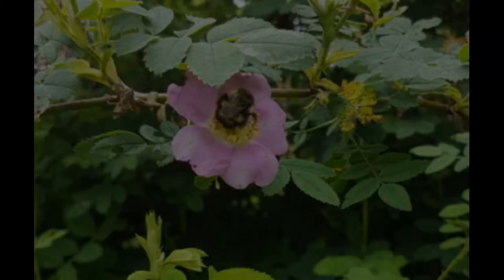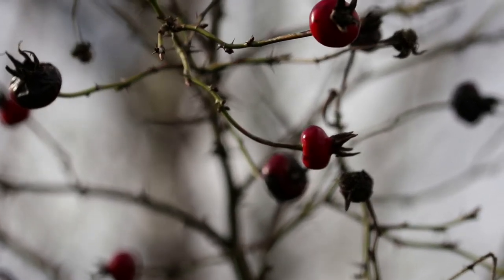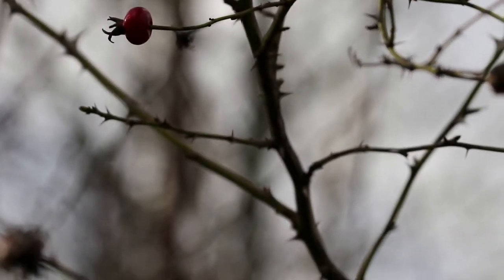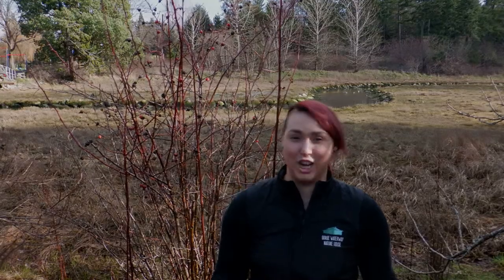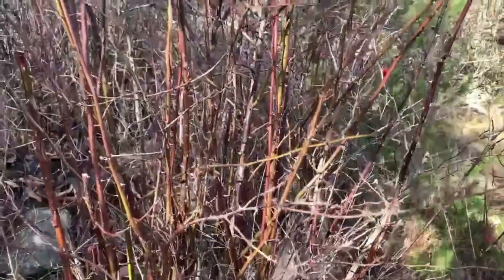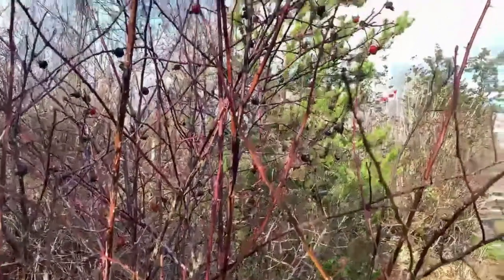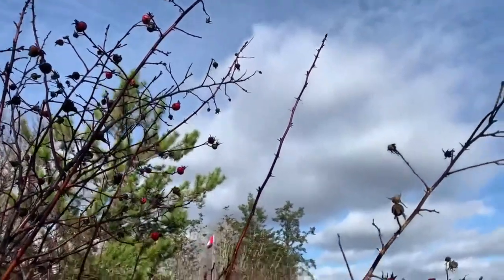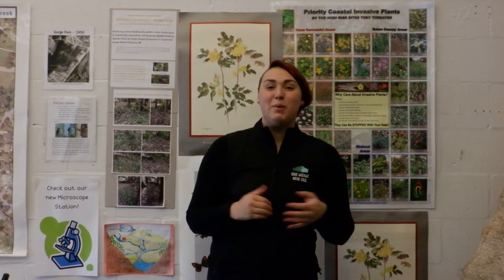Native Plants: Nootka Rose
This week’s video is the first in our new video series about native plants in the Esquimalt Gorge Park! The Nootka Rose in a common species found throughout the park.

This is the first video in our native plant species video series! We hope you enjoyed learning about the some of the amazing plant that live in the Esquimalt Gorge Park. Tune in next week to find out what species we'll be talking about!